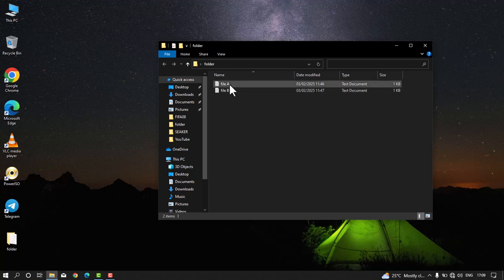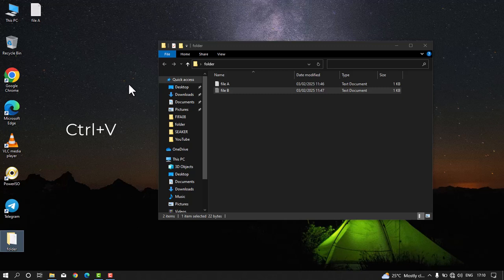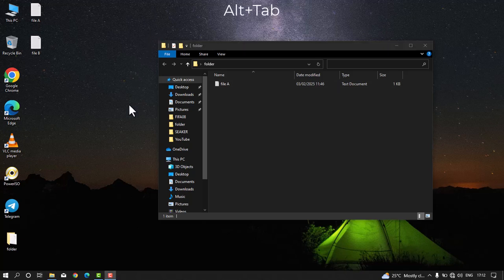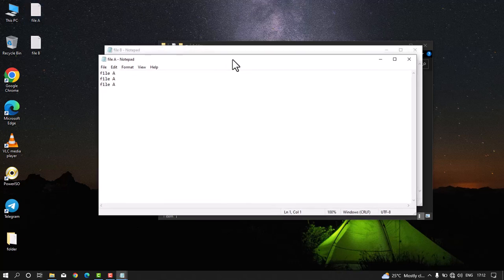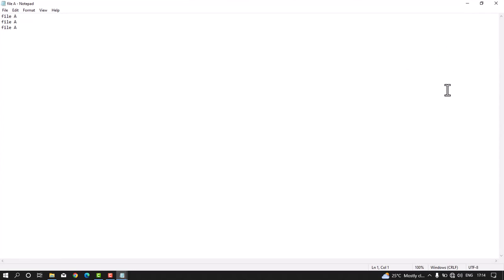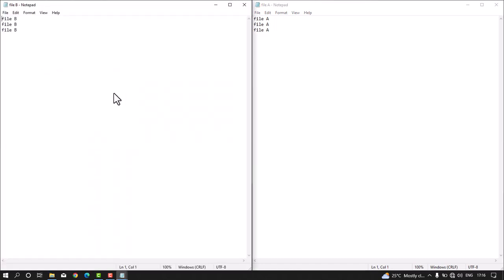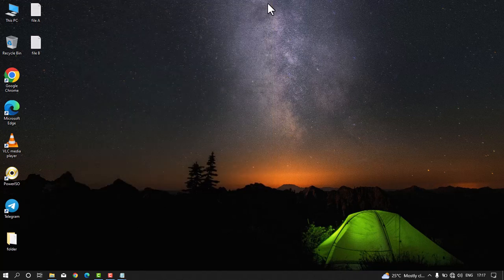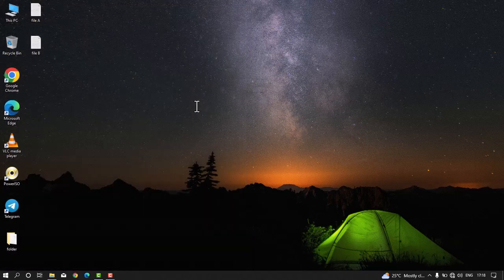Essential Windows Keyboard Shortcuts Everyone Should Know!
Learn the most essential Windows keyboard shortcuts to boost your productivity and navigate your computer faster! This quick tutorial covers time-saving shortcuts for file management, multitasking, and more. Master these shortcuts and work like a pro! 🚀💻